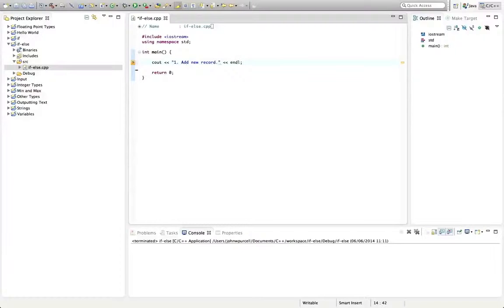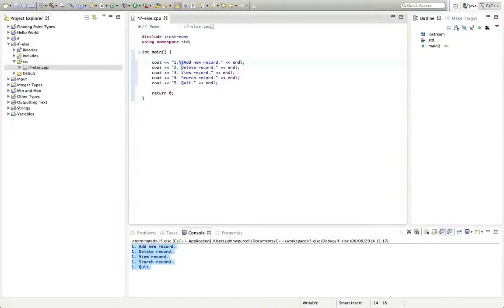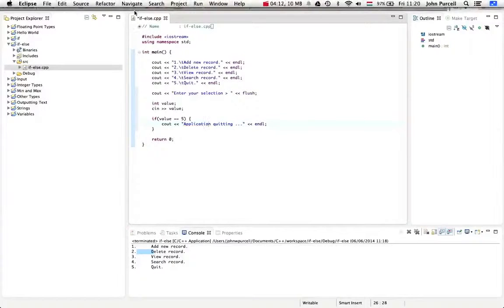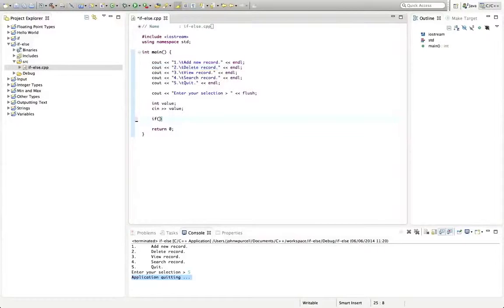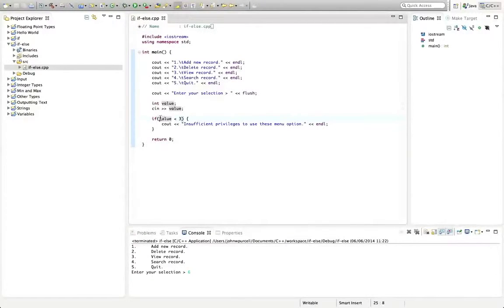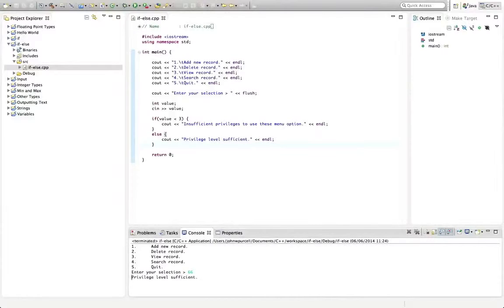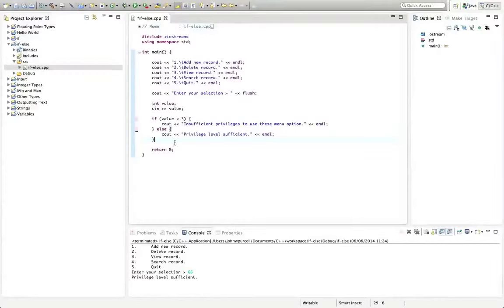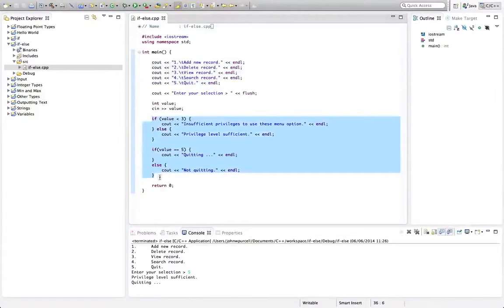Learn Programming in C++ for Beginners Tutorial 13 - If Else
If-Else lets you choose between two different options in C++. In this tutorial we'll see how to use it.